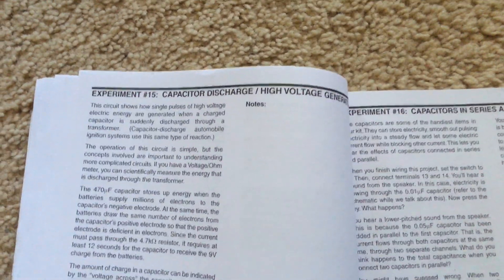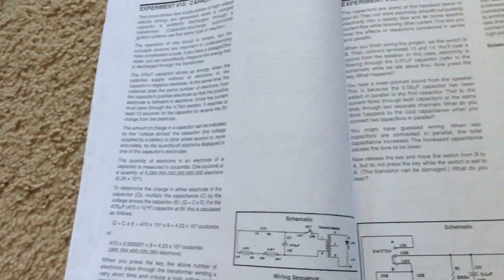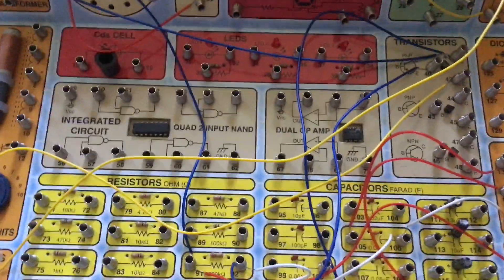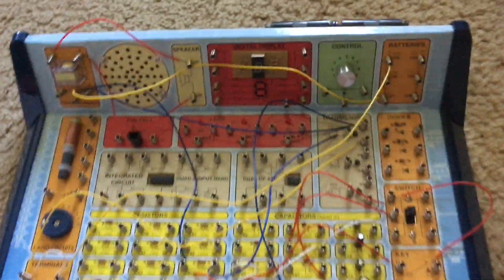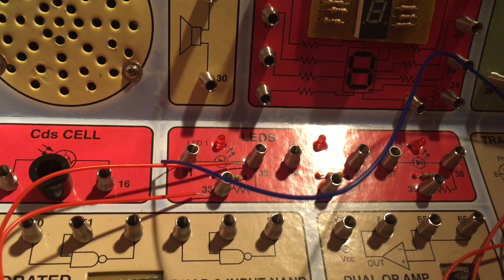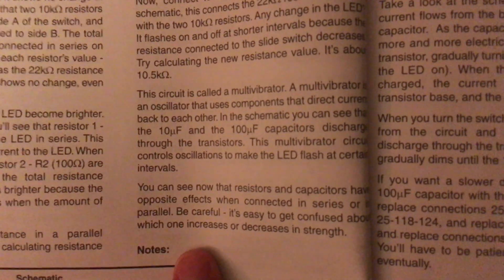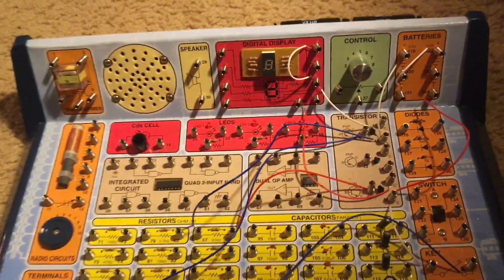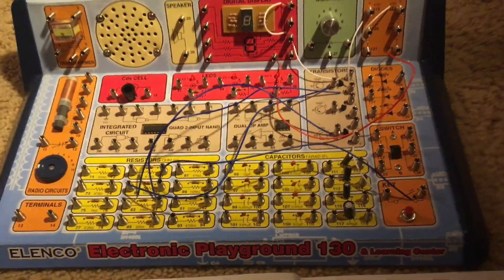Elenco Electronic Playground 130 & Learning Center: Experiments 15-19 (VOLUME WARNING)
A demonstration of experiments 15-19 of the Elenco Electronic Playground 130 & Learning Center Kit.  Before using this or other electronics kit, please read the instructions on how to use these toys safely and properly, especially if you are experimenting on your own.  PLEASE NOTE: experiment 15 only provides information and no demonstration since I could not understand how to complete that circuit.  Experiment 12 has loud sounds so please turn down your volume before watching.  I cannot be responsible for any hearing problems that may result from your decision to view that project.

Experiment 15- 0:00- Capacitor Discharge/ High Voltage Generator (Info Only)
Experiment 16- 2:27- Capacitors in Series and Parallel (VOLUME WARNING)
Experiment 17- 5:23- Resistors in Series and Parallel
Experiment 18- 8:42- Light Dimmer
Experiment 19- 10:13- Transistor Switcher